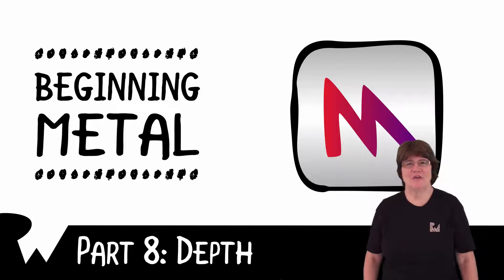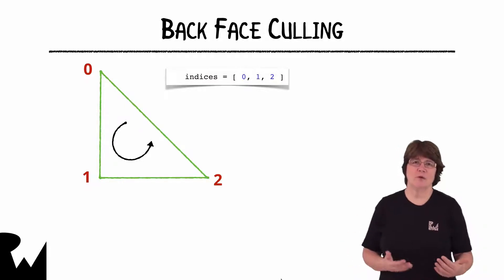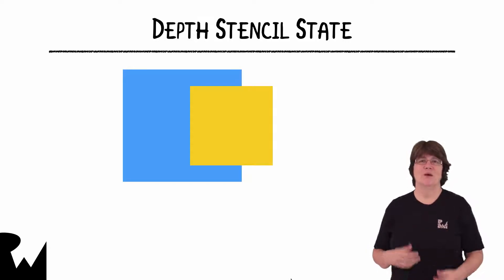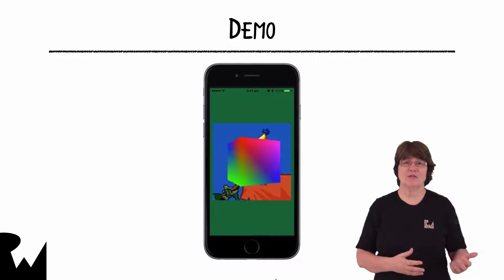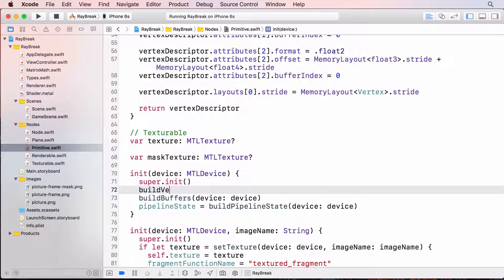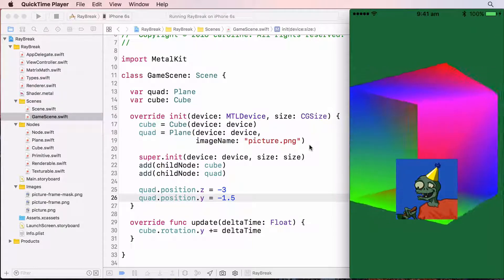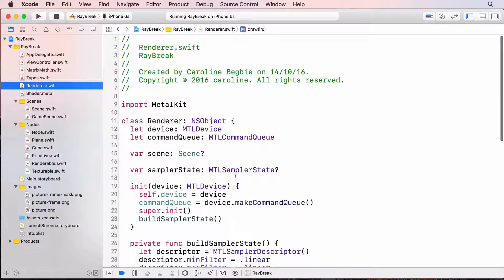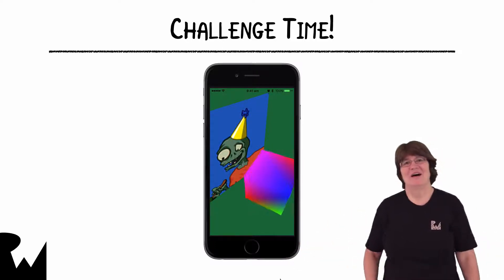Beginning Metal - Depth in Metal - Swift, Xcode, and iOS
Learn the basics of Computer Graphics and programming on the GPU. Create an exciting arcade game with the mini game engine you’ll develop using Metal.

The Metal Framework provides extremely low-overhead access to the GPU, enabling incredibly high performance for your sophisticated graphics rendering and computational tasks. Metal eliminates many performance bottlenecks—such as costly state validation—that are found in traditional graphics APIs. Metal moves all expensive state translation and compilation operations out of the critical path of your most performance sensitive rendering code. It provides precompiled shaders, state objects, and explicit command scheduling to ensure that your application achieves the highest possible performance and efficiency.

From an Apple Programming Guide from Metal Performance Shaders:

Add low-level and high-performance kernels to your Metal app. Optimize graphics and compute performance with kernels that are fine-tuned for the unique characteristics of each Metal GPU family.

Overview

The Metal Performance Shaders framework contains a collection of highly optimized compute and graphics shaders that are designed to integrate easily and efficiently into your Metal app. These data-parallel primitives are specially tuned to take advantage of the unique hardware characteristics of each GPU family to ensure optimal performance. Apps adopting the Metal Performance Shaders framework can be sure of achieving optimal performance without needing to update their own hand-written shaders for each new GPU family. Metal Performance Shaders can be used along with your app’s existing Metal resources (such as the MTLCommandBuffer, MTLTexture, and MTLBuffer objects) and shaders.

In iOS 9 and tvOS 9, the Metal Performance Shaders framework introduced a series of commonly-used image processing kernels for performing image effects on Metal textures.

In iOS 10 and tvOS 10, the Metal Performance Shaders framework introduced additional support for the following kernels:

● Convolutional Neural Networks (CNN) to implement and run deep learning using previously obtained training data. CNN is a machine learning technique that attempts to model the visual cortex as a sequence of convolution, rectification, pooling, and normalization steps.

● Image processing to perform color-conversion.

● Matrix multiplication.

The MPSKernel Class

The MPSKernel is the base class for all Metal Performance Shaders kernels. It defines the baseline behavior for all kernels, declaring the device to run the kernel on, some debugging options, and a user-friendly label, should one be required. Derived from this class are the MPSUnaryImageKernel and MPSBinaryImageKernel subclasses, which define shared behavior for most image processing kernels (filters) such as edging modes, clipping, and tiling support for image operations that consume one or two source textures. Neither these nor the MPSKernel class are meant to be used directly. They just provide API abstraction and in some cases may allow some level of polymorphic manipulation of image kernel objects.

Subclasses of the MPSUnaryImageKernel and MPSBinaryImageKernel classes provide specialized initialization and encoding methods to encode various image processing primitives into a command buffer, and may also provide additional configurable properties on their own. Many such image filters are available, such as:

● Convolution filters (Sobel, Gaussian)

● Morphological operators (dilate, erode)

● Histogram operators (equalization, specification)

All of these run on the GPU directly on texture and buffer objects.

As the MPSKernel, MPSUnaryImageKernel, and MPSBinaryImageKernel classes serve to unify a diversity of image operations into a simple consistent interface and calling sequence to apply image filters, subclasses implement details that diverge from the norm. For example, some filters may take a small set of parameters (for example, a convolution kernel) to govern how they function. However, the overall sequence for using kernel subclasses remains the same: